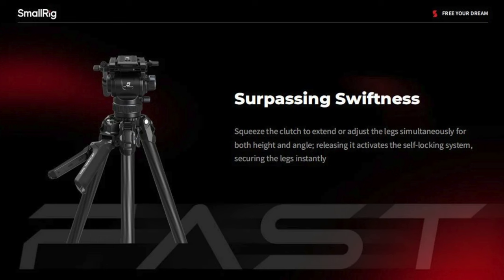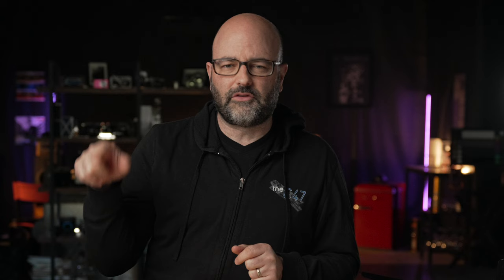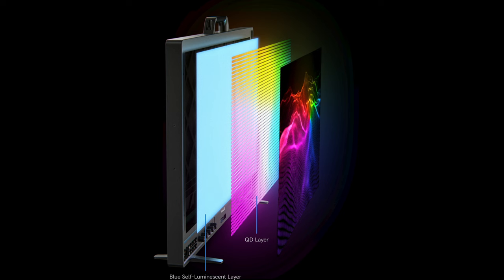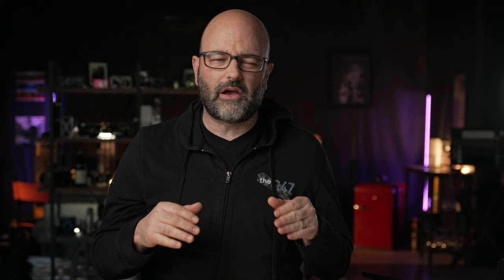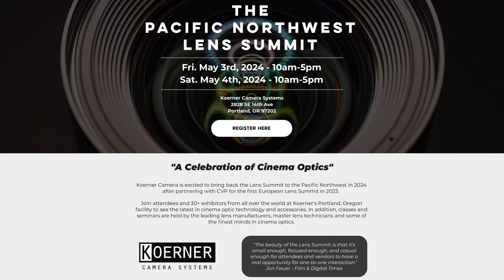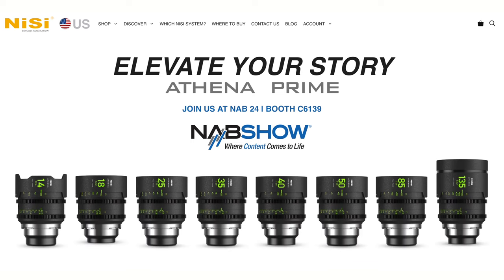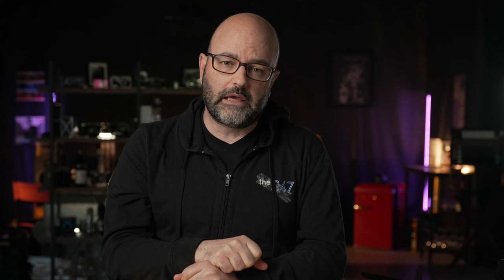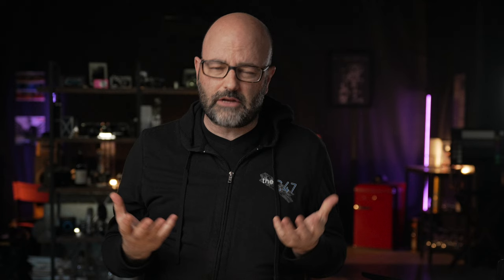MY NAB 2024 PICKS (EP.175)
I'm back from NAB 2024 and here are my picks from the show. More importantly I discuss the products I found that I think will allow us to enter into Virtual Production without the enormous cost of entry and the brain bar that is currently needed. It's a long one so 1.5x or 2x speed might be in order!

Products shown, mentioned and/or used in this episode...

Nanlite Pavoslim 240C

SmallRig 212B&H

CORE SWX Edge Snap

Blackmagic Design URSA Cine 12k

NISI Athena Primes

Zeiss Nano Primes

Additional Equipment & Gear Recommendations...